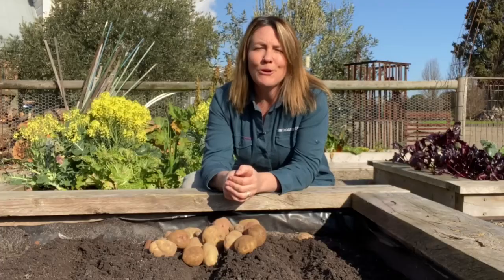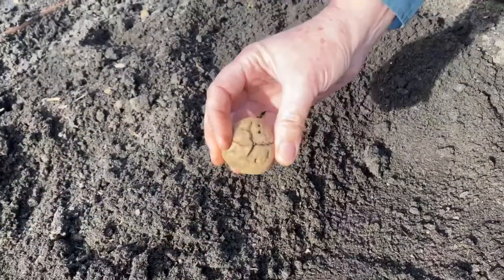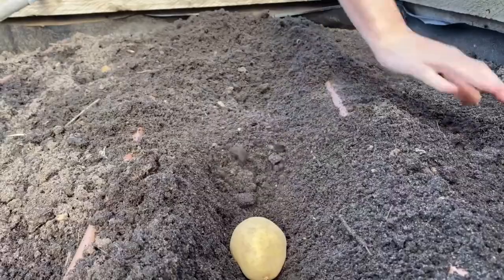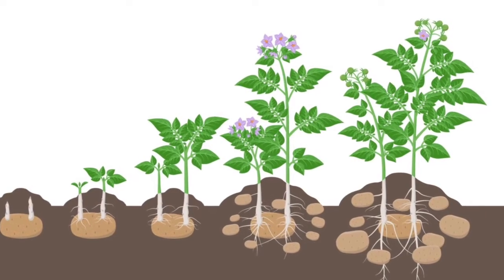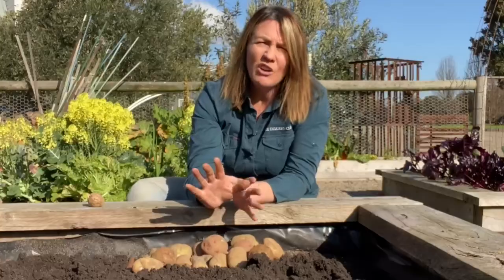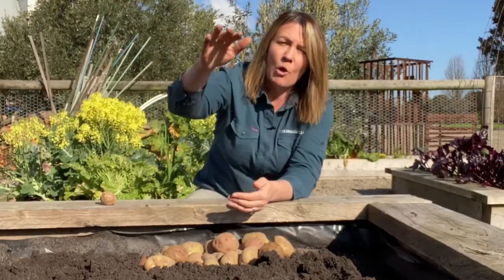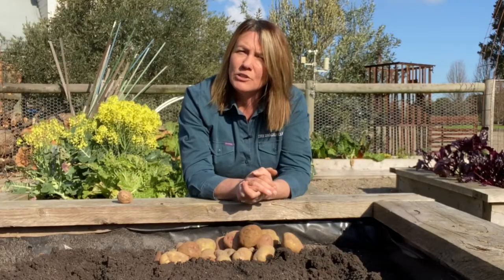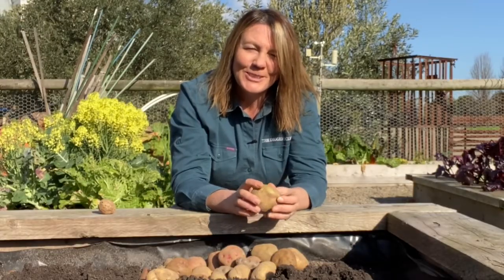Growing potatoes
Join The Diggers Club as we share tips on growing potatoes!